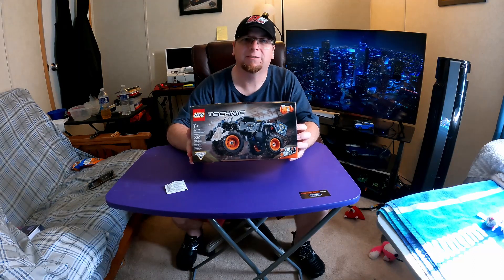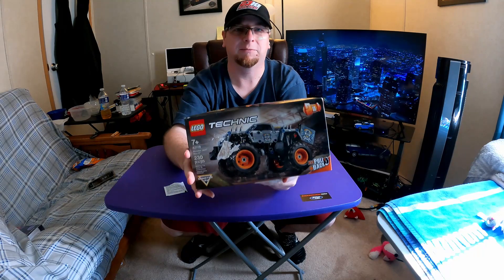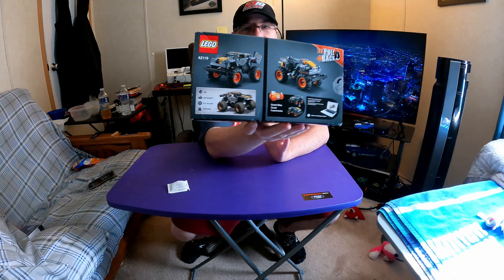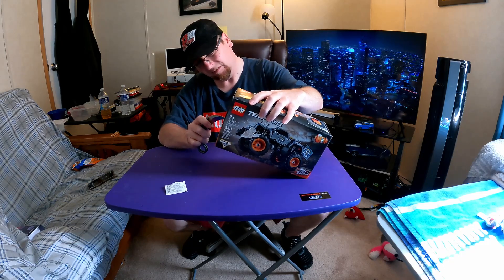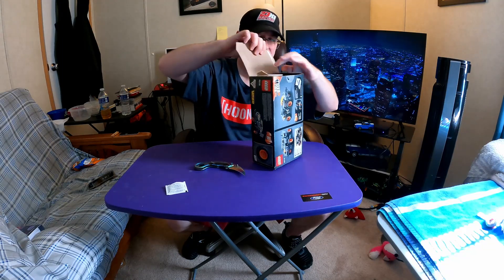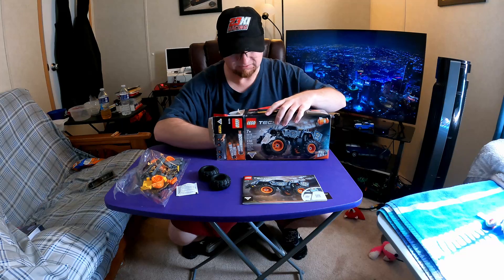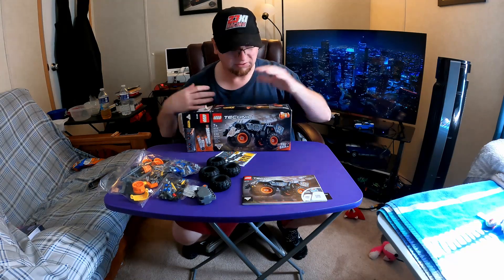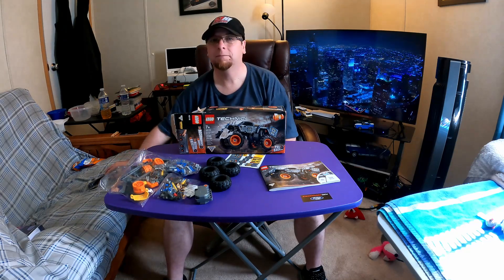The Unboxing of Lego Technic Monster Jams Max D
Unboxing the Lego Technic Monster Jam Max-D. Showing the contents in the box and showing the manual to build Max-D.

Artist - Silent Partner | Song: Fire Breather